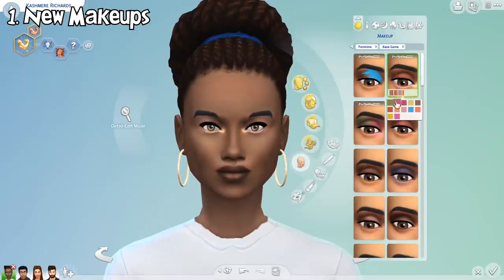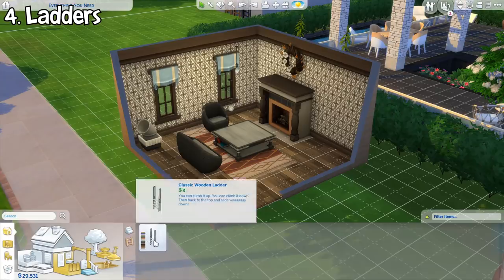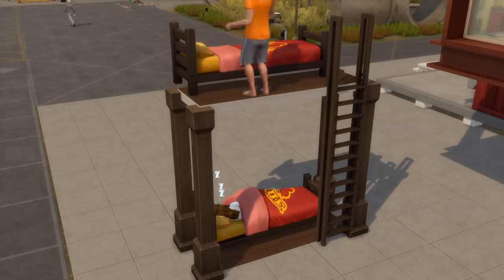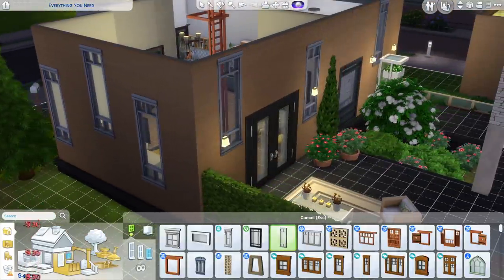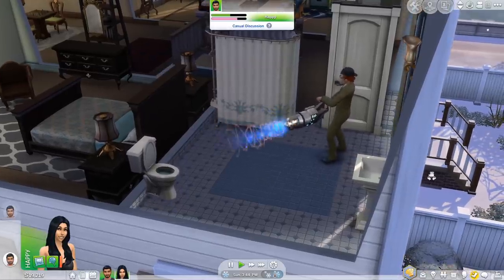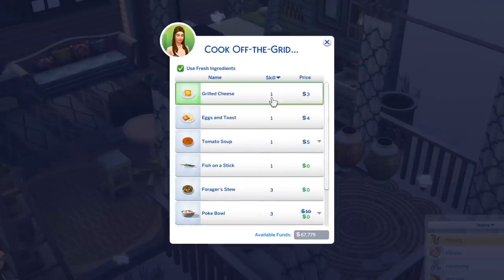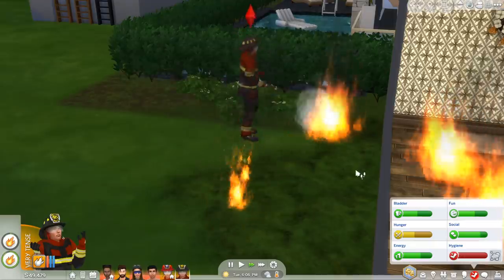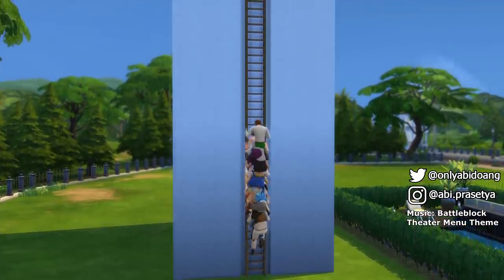The Sims 4: FIREFIGHTERS, LADDERS, AND MORE FREE NEW FEATURES (June 2020 Patch Update)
Today, I'm gonna be covering some of the free huge features added in the major Sims 4 update on June 2020!